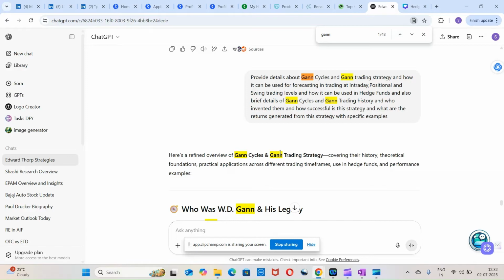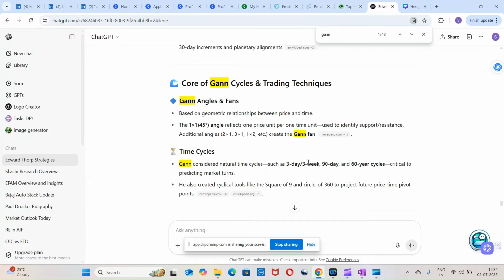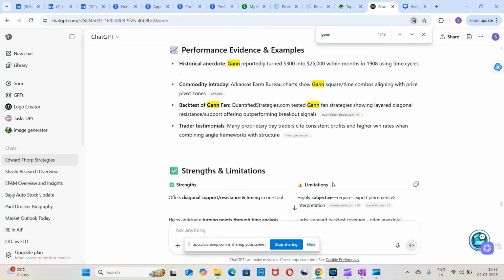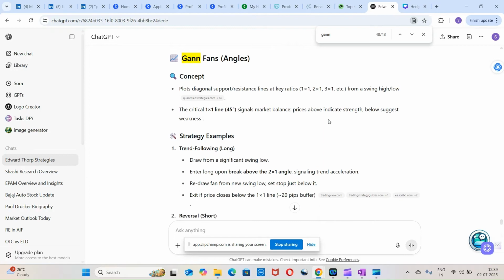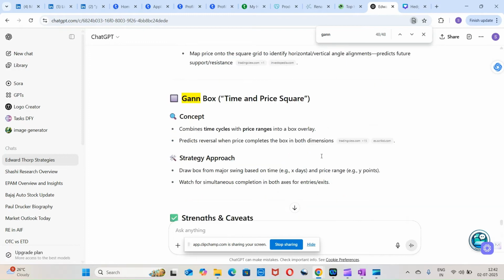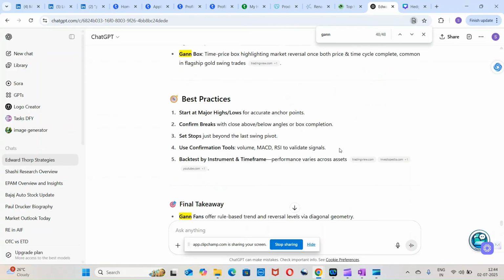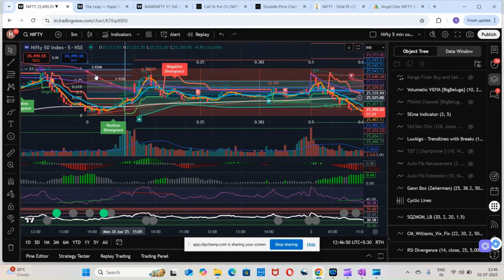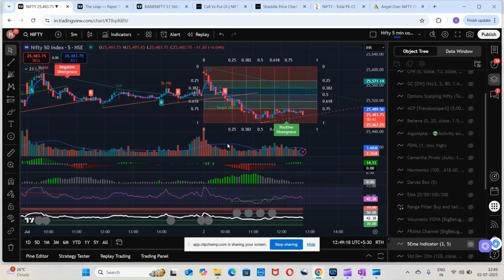Hedge Funds Predictive Models Gann Cycles and Boxes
5.Free Registration for Financial Markets and AI Webinar
1. Artificial Intelligence for Investing Free Webinar